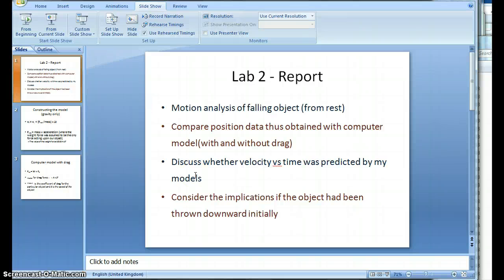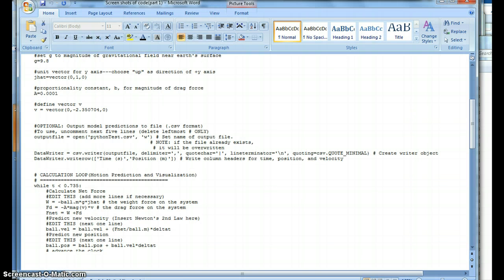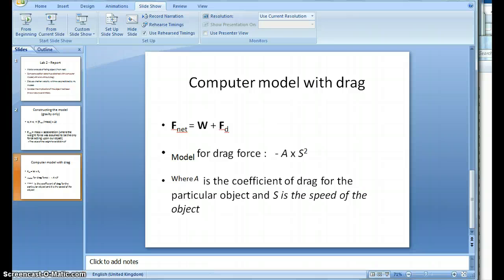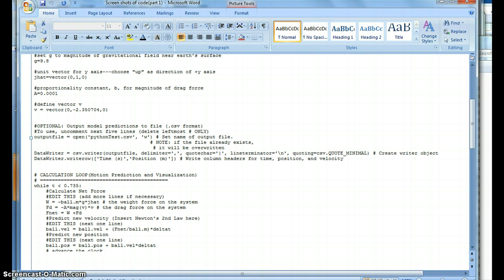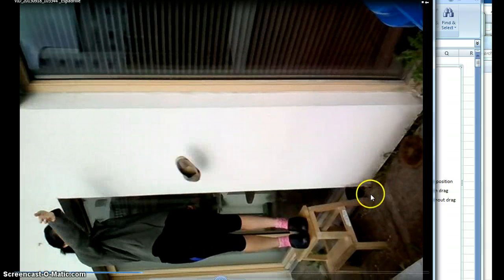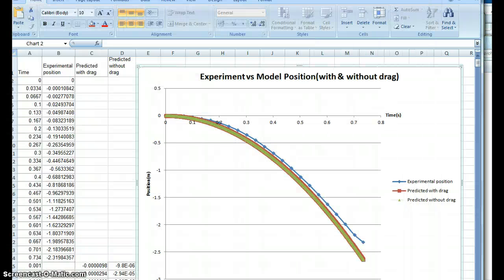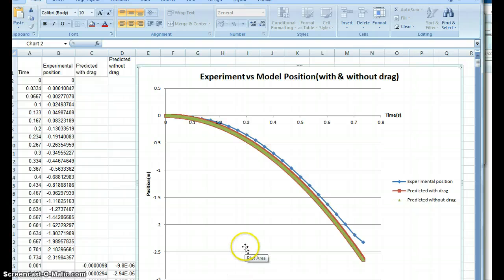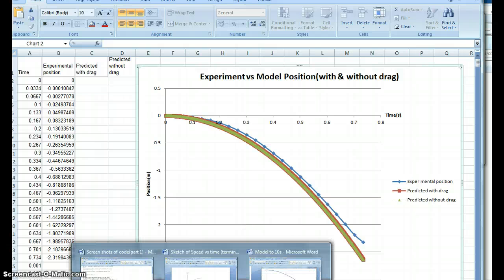Lab2 - Coursera_Physics I with Lab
Sorry about irritating rattle and clack in the background!